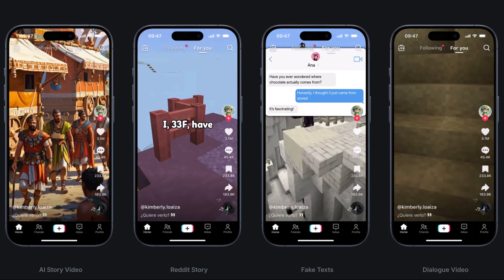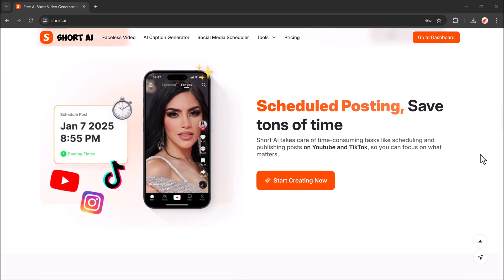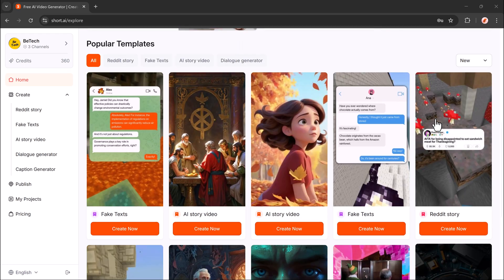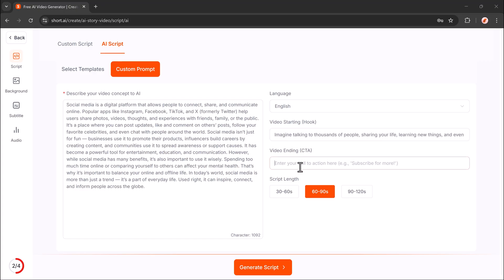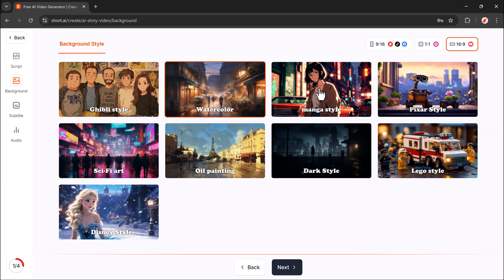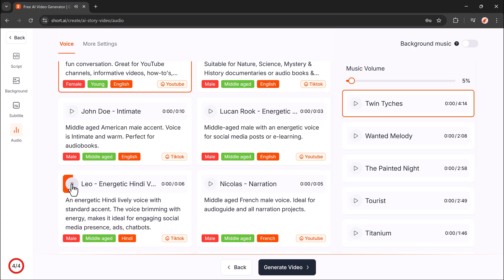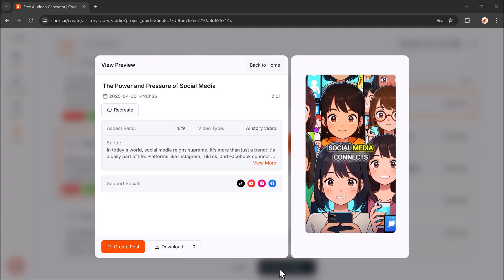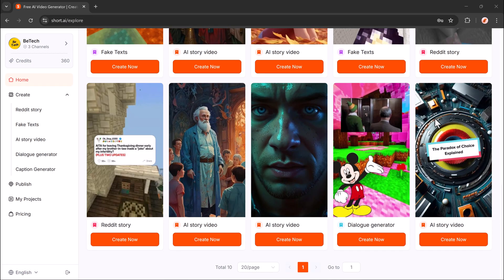How to Auto-Create Viral Shorts with AI - Short AI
Create Viral TikToks, Reels & YouTube Shorts in SECONDS with Short AI!
Looking for a fast and FREE way to create short videos that actually get views? In this video, I’ll show you how Short.AI can automatically generate high-quality, viral-ready short videos using the power of AI! 🚀
Perfect for content creators, marketers, and influencers who want to grow fast on TikTok, Instagram Reels, and YouTube Shorts – without spending hours editing.

✅ What You’ll Learn:
How to use Short AI to generate videos in seconds
How to schedule and post content automatically
Real examples and results
Pros, cons, and who this tool is best for